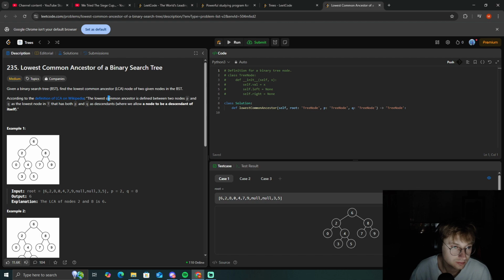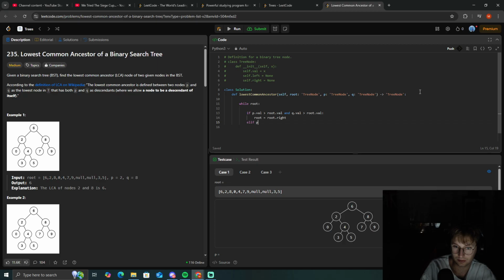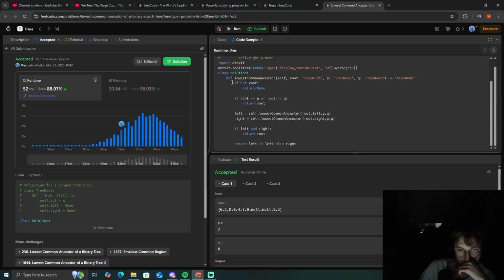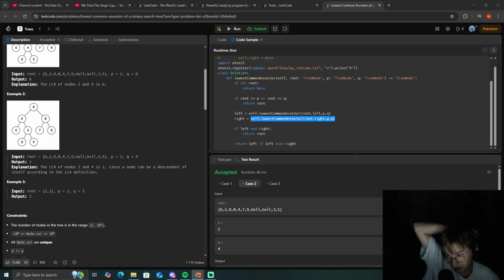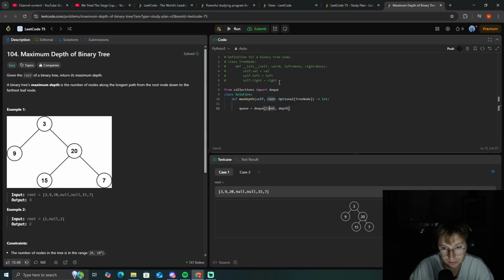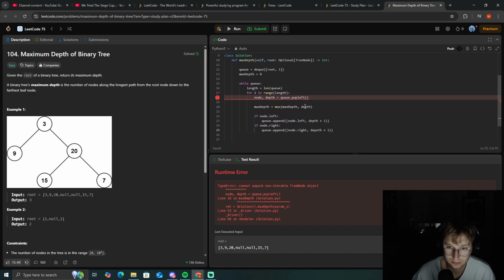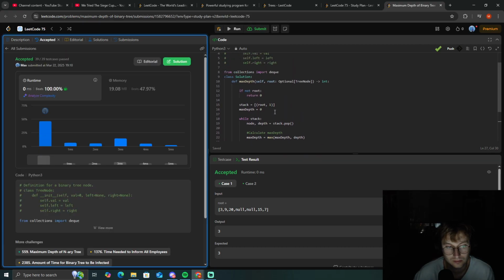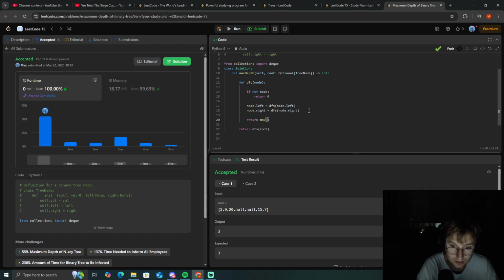Programming Everyday Until I Get a Job #075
Lil saturday night grind, a few questions to end the day

Chapters
00:00 Intro
03:30 Leetcode 1
31:34 Leetcode 2

Specs
RAM - 16GB